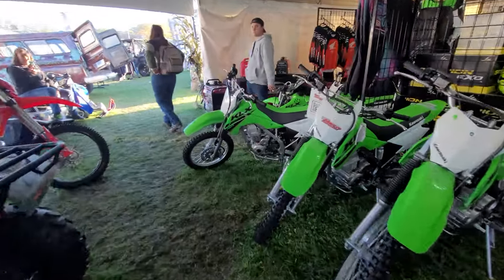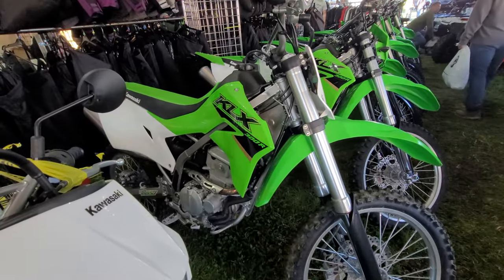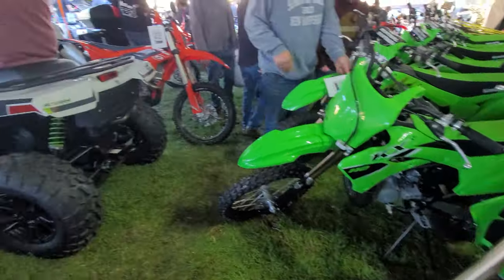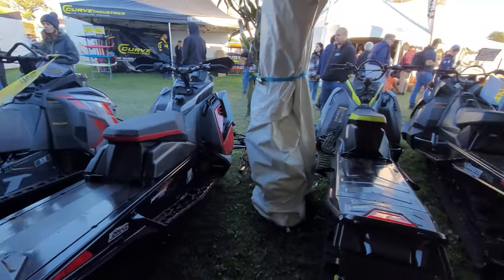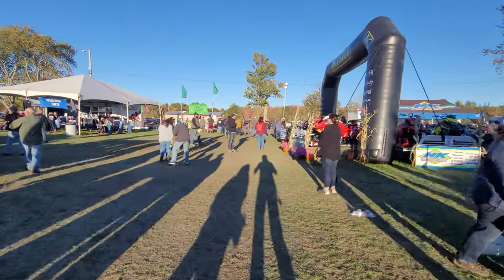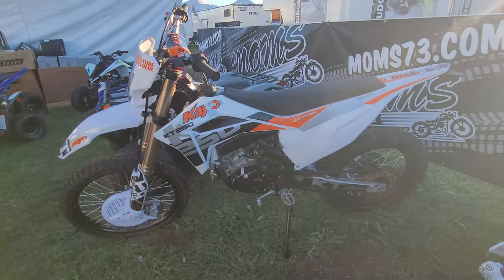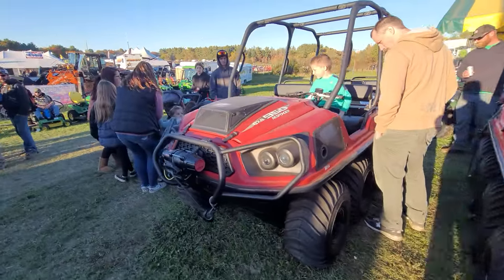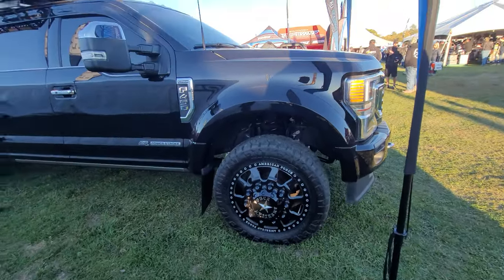2023 KAWASAKI FULL MODEL LINEUP KLX110 KLX140 , KX250 & KX450 , BETA'S & MORE